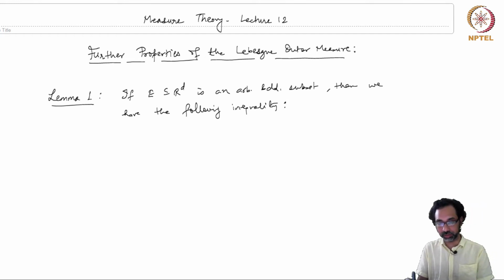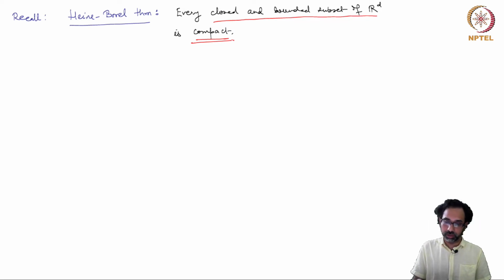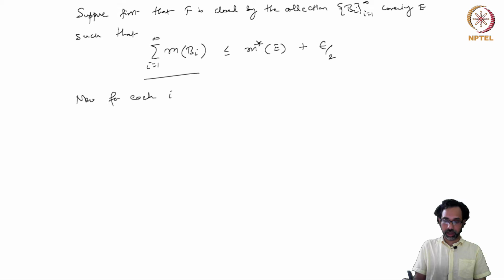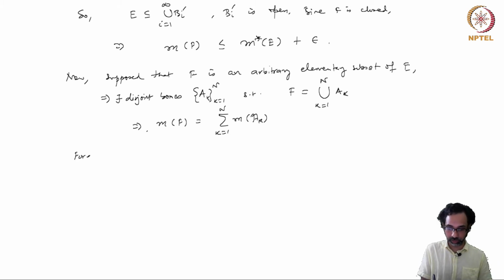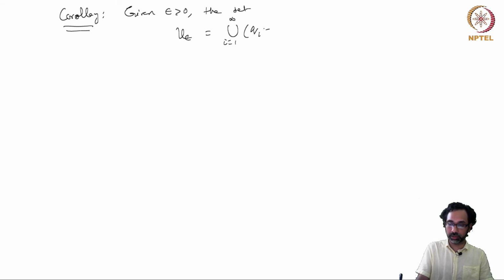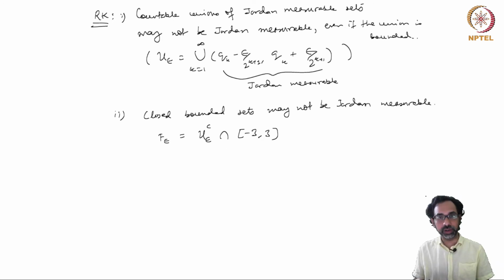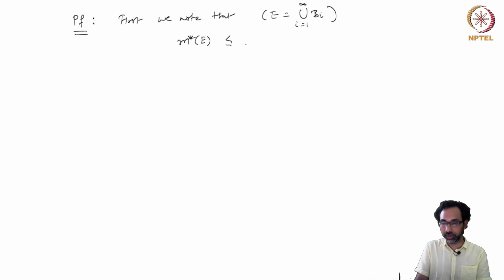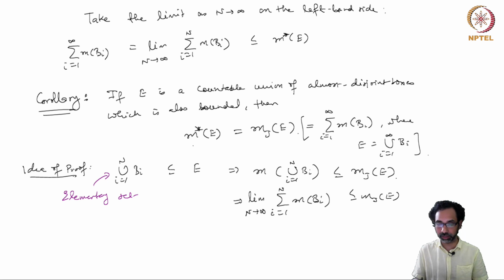mod03lec20 - Comparing Inner Jordan measure, Lebesgue outer measure and Jordan Outer measure